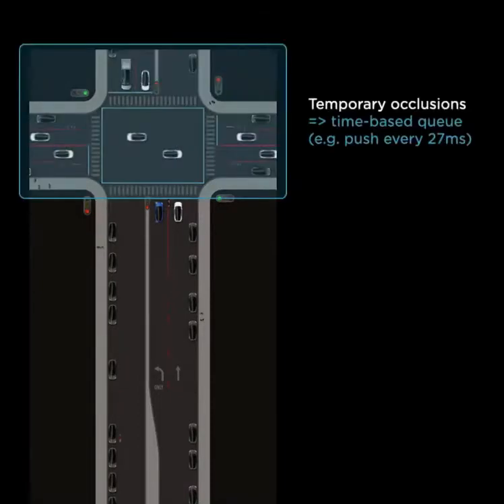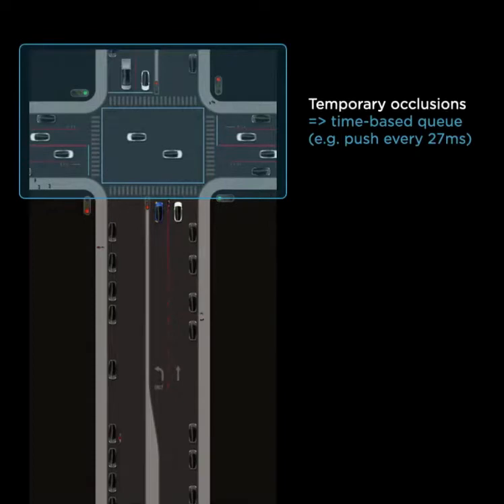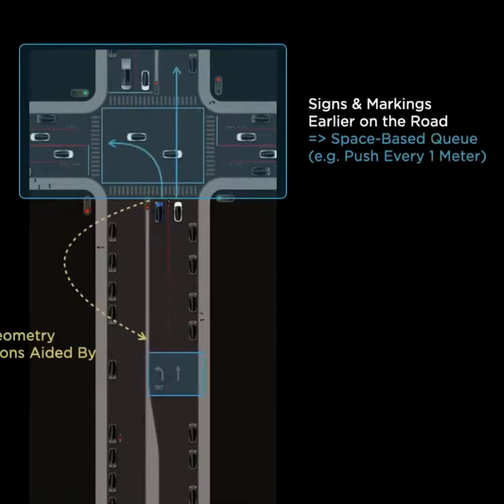feature queue in Tesla perception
time based queue (every 27 microsecond) to handle moving objects' occlusion, and space-based queue (every 1 meter) to process the static markings and signs.